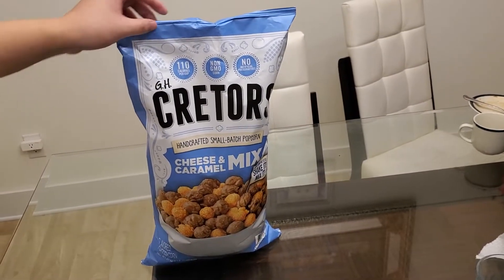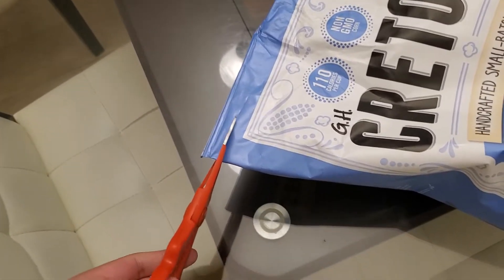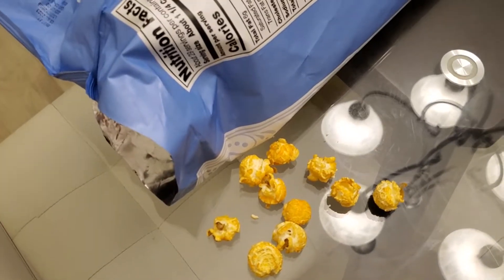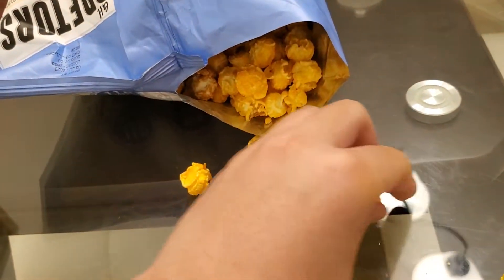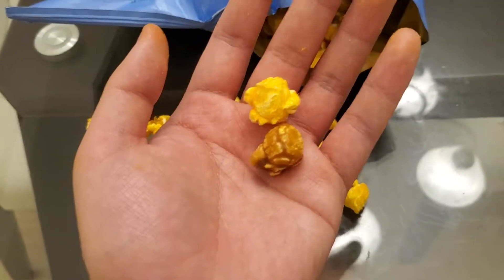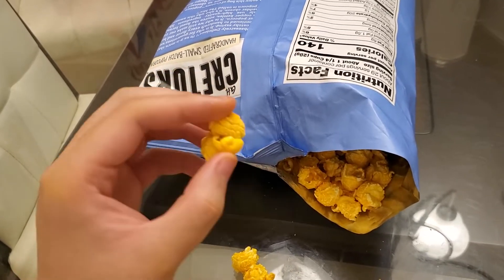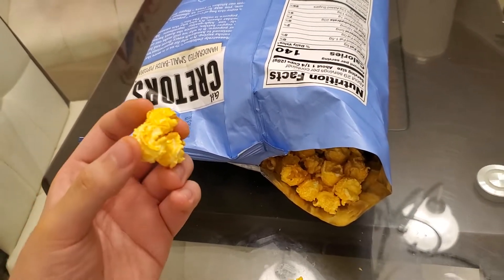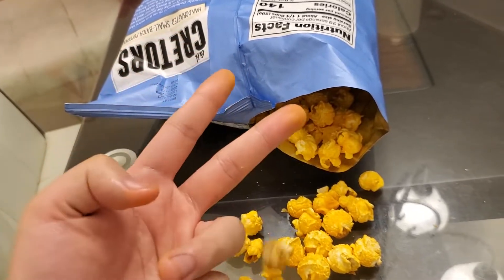(G.H) Cretors - Cheese & Caramel Mix Review! 🧀 🍫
The cheddar taste just gets worse and worse the more I eat it. It tastes like shoes now.